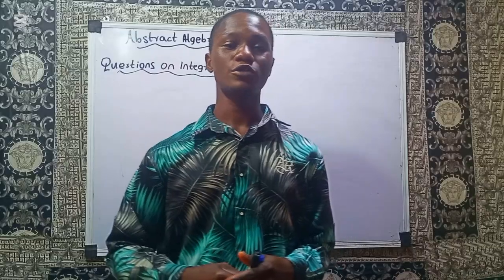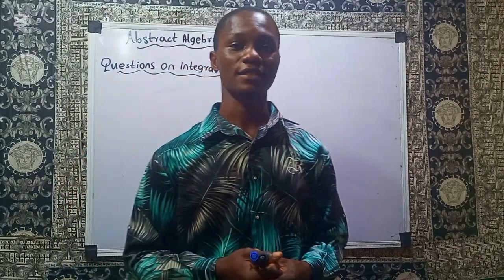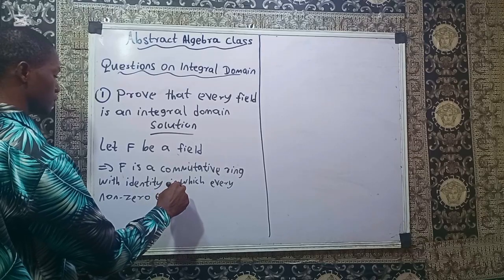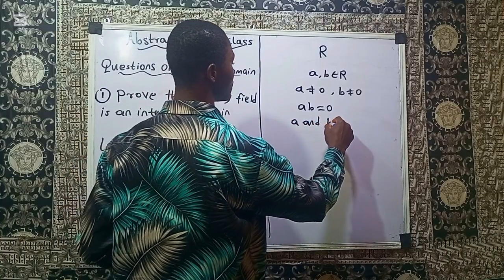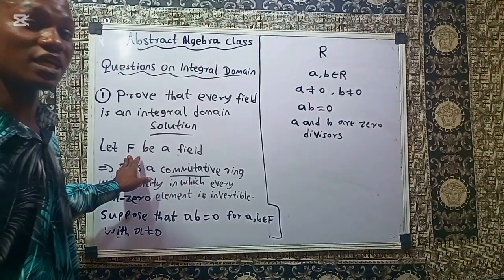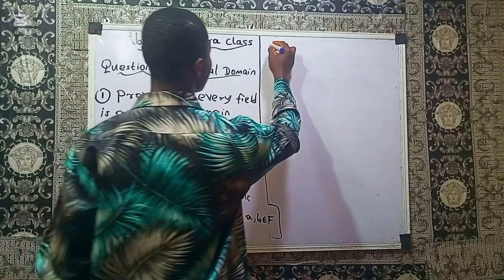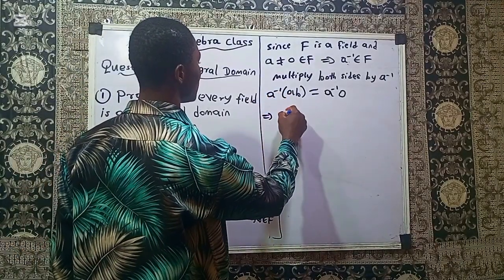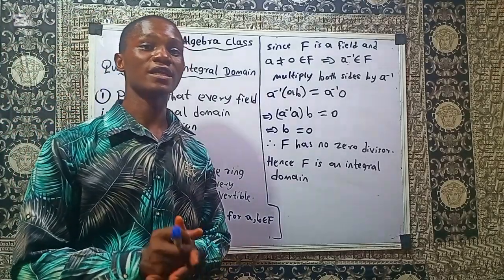Abstract Algebra: Proof question 1 on Integral Domain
tutorial on how to prove that every field is an integral domain